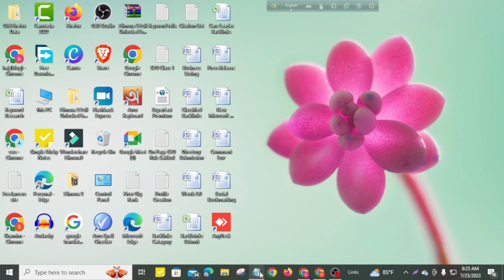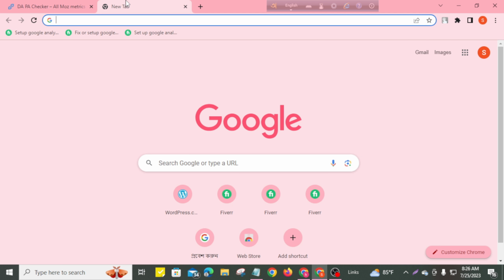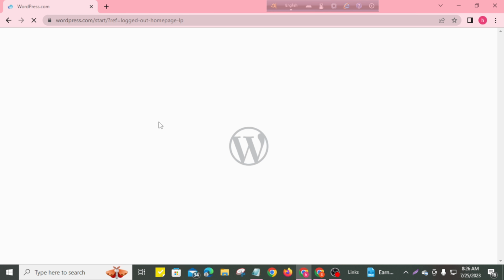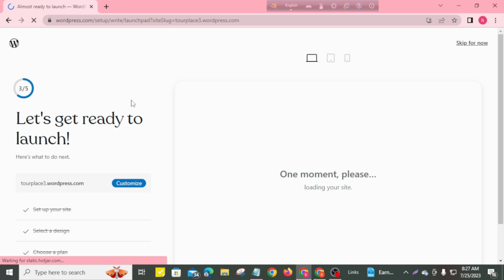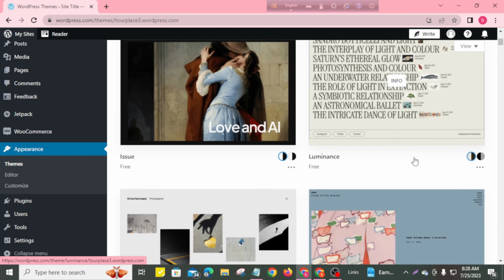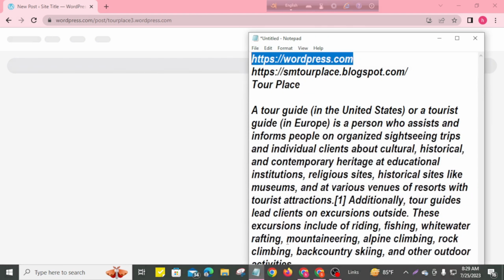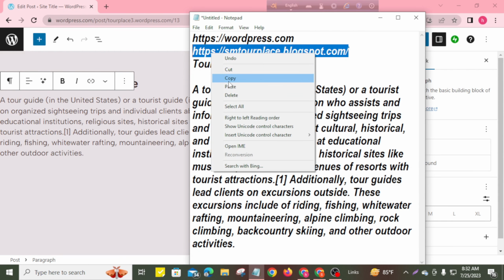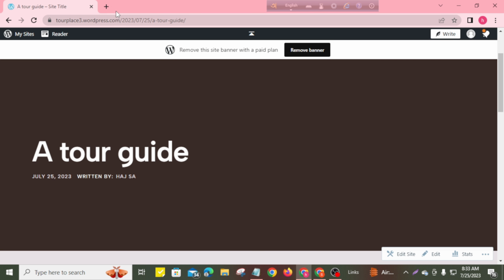Backlinks 2024 | Backlinks From wordpress in 2024 | Web 2.0 2024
The reality you're here implies you definitely know that third party referencing is a critical part of Web optimization. Also, that puts you in front of the pack, taking into account that Ahrefs reports 66.31% of website pages have no backlinks by any stretch of the imagination. As a promoting master, you may as of now be cooperating with a white name Website optimization organization like Semify to guarantee your clients reliably have backlinks worked to their locales.

Yet, not all backlinks are made equivalent. Furthermore, the contrast between a decent backlink and a not-really ideal backlink isn't consistently perfectly clear.

Perhaps of the most widely recognized question we get from our clients - advertising organizations that need satisfaction backing to scale their organizations - is about web 2.0 backlinks. Whether you decide to reevaluate Web optimization or construct backlinks in-house, this is the very thing that you want to be aware of web 2.0 backlinks and their expected effect on your technique.

Web 2.0 alludes to the entire of the advanced web. ( Discuss overpowering!) Contrasted with "web 1.0," when individuals discuss web 2.0, they're depicting a change in how the web is utilized. Before, web clients were inactive perusers. Presently, they're dynamic donors. For instance, web-based entertainment stages rely upon autonomous clients sharing data to work.

More or less, you can consider this the contrast between an old fashioned reference book site and the cutting edge Wikipedia, where anybody can alter and change sections.

What Are Web 2.0 Backlinks?
With regards to Web optimization, "web 2.0" has transformed into shorthand for a particular sort of backlink building. These are joins that start from content a client have some control over. To give yourself a web 2.0 backlink, you should simply make a record and distribute a post or a remark with your connection.

A few instances of web 2.0 backlinks locales incorporate Blogger and WordPress web journals, Tumblr, Reddit, Quora, Goodreads, Medium, Wikipedia, Pinterest, YouTube, Twitter, Facebook, Vimeo, index sites, and remarks segments on articles.

What Are the Advantages of an Internet 2.0 Backlink?
There are a couple of motivations to consider building backlinks on web 2.0 destinations into your Web optimization technique:

Area rating: Laid out sites, for example, Facebook or Wordpress probably have a higher space rating than more up to date sites. Hypothetically, a connection in a remark on a blog with a 79 DR could help your Website design enhancement system significantly in excess of an irregular connection from another webpage with 15 DR.
Quick distributing: Rather than performing drawn-out interface outreach undertakings, you can take the Do-It-Yourself course and post joins without distributer endorsement or relationship building.
Free or minimal expense: Advertisers working with a restricted spending plan might be keen on options in contrast to methodologies like making visitor posts or purchasing backlinks for Website optimization (which don't necessarily pay profits from your venture).
Web index perceivability: These backlinks will be filed and crept rapidly, on account of high client movement. Backlinks on these listed pages are more significant than joins on locales that aren't crept routinely.

Are web 2.0 backlinks do-follow joins?
This is the large find while building web 2.0 connections. All backlinks come in two essential classifications: do-follow and no-follow joins. Do-follow joins are ordinarily the more helpful choice since they pass "interface juice" starting with one site then onto the next and can support your site's standing. They're the highest quality level.